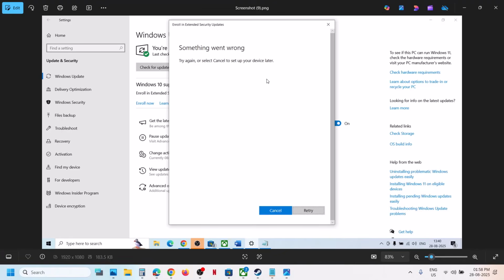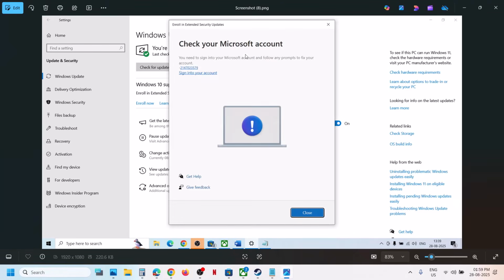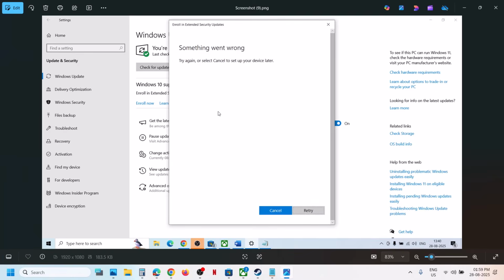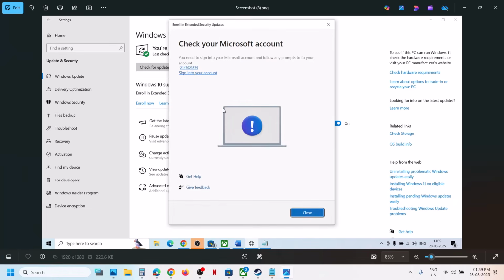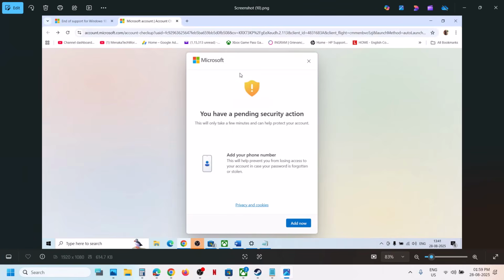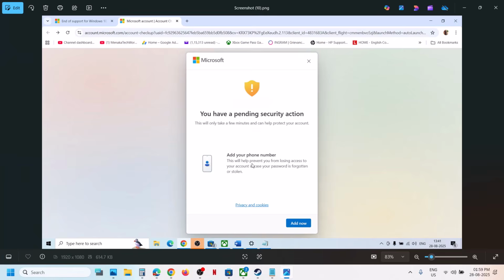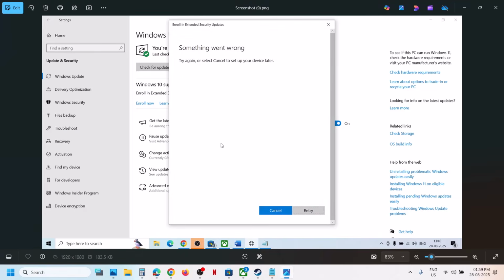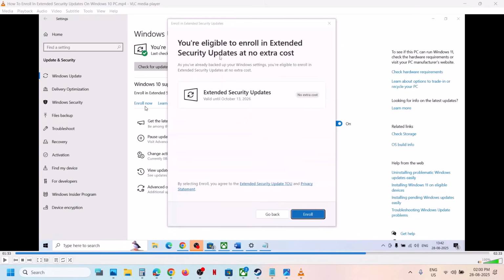Fix Can't Enroll In Extended Security Updates Error Something Went Wrong/-2147023579 On Windows 10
How To Fix Error Something Went Wrong/-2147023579 While Enrolling In (ESU) Extended Security Updates On Windows 10 PC